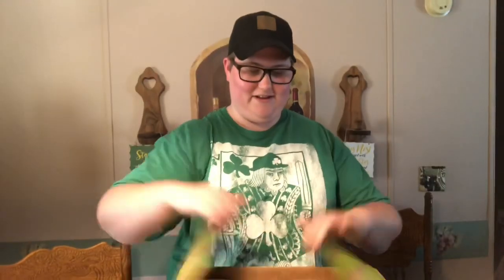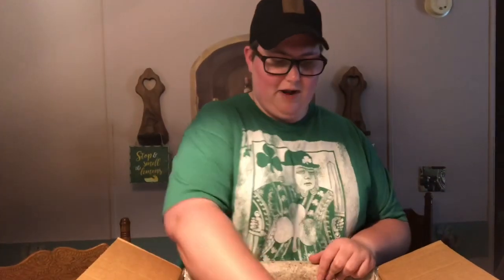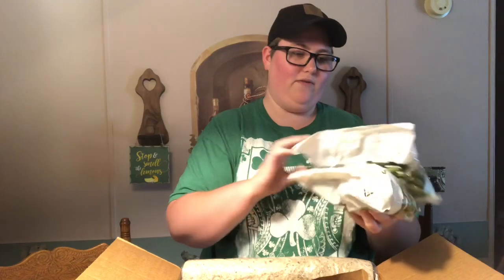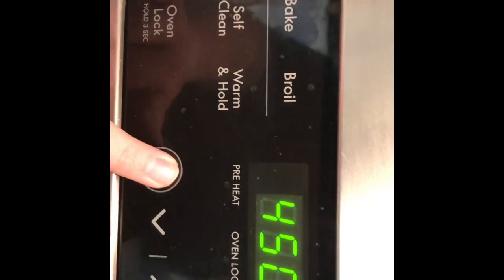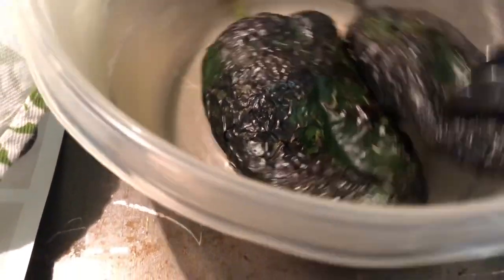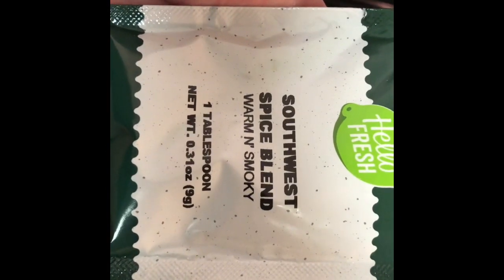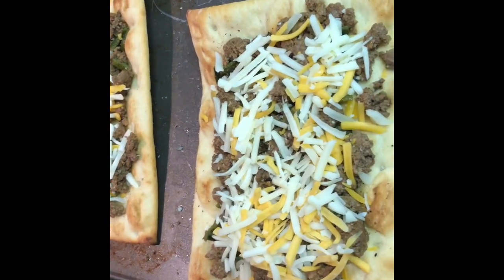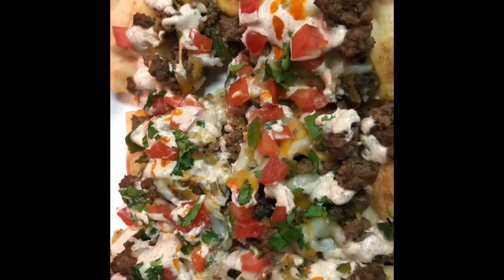Culinary Graduate’s HELLO FRESH unboxing and review!!